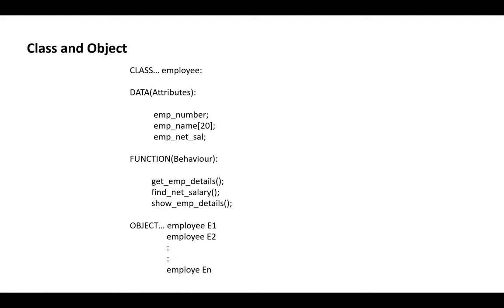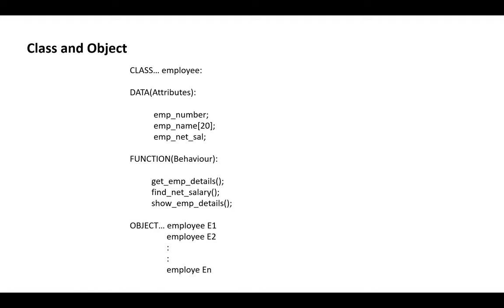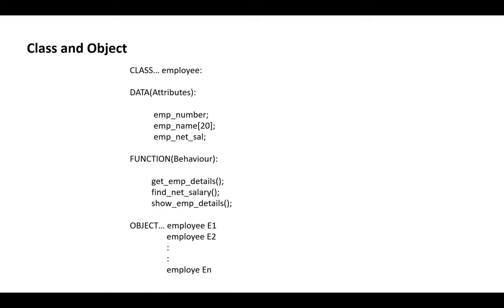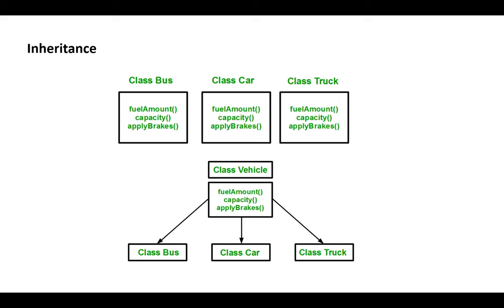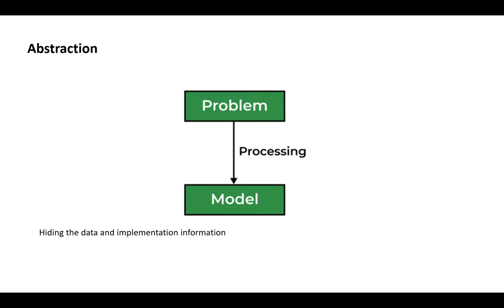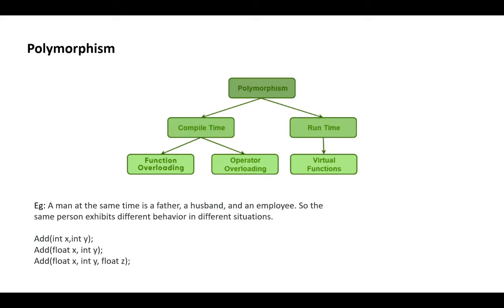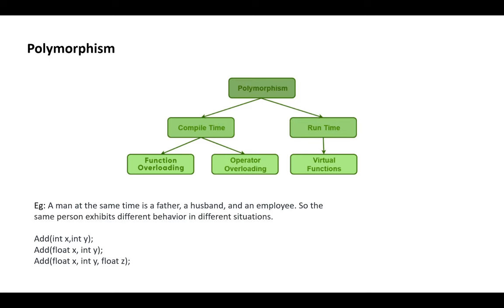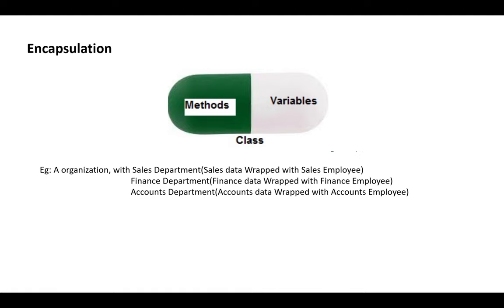Part 3 | OOPs Concepts in C++ | Object Oriented Programming Pillars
We shall discuss all the OOPs concepts(Class, Object, Abstraction, Encapsulation, Inheritance, Polymorphism)  with examples

Encapsulation: Data binding
Abstraction: Data hiding
Inheritance: Code reusability
Polymorphism: Multiple tasks in multiple forms